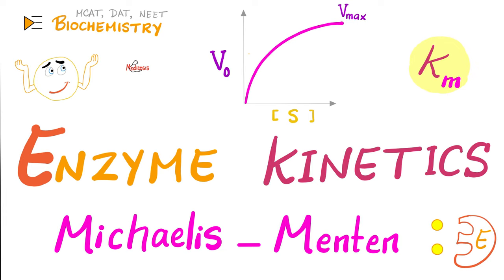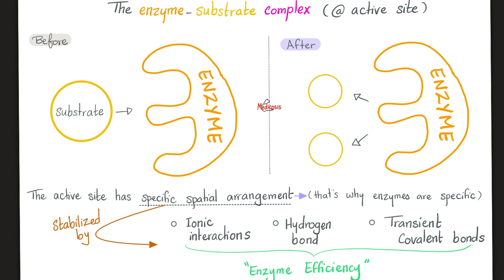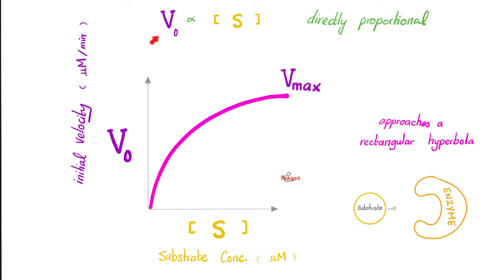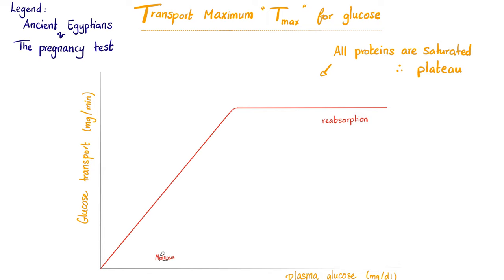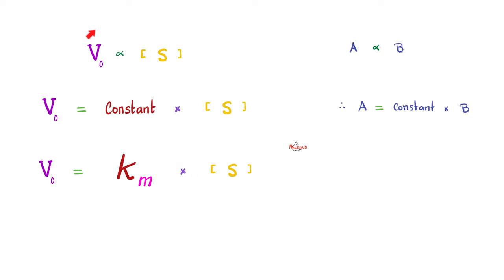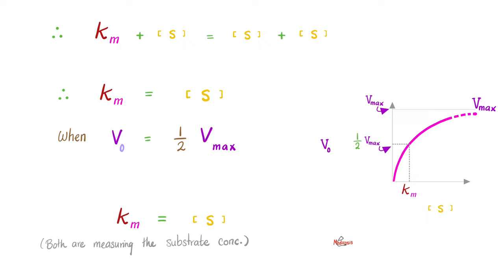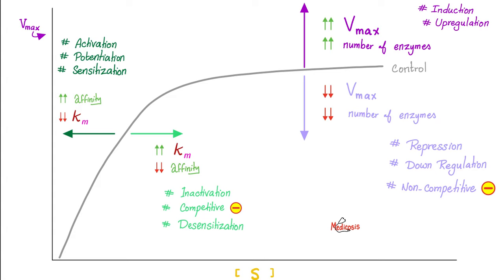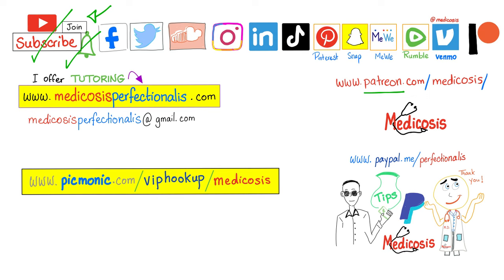Michaelis-Menten Equation & Enzyme Kinetics - Biochemistry Series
Michaelis-Mentin Equation and Enzyme Kinetics | Substrate concentration, Velocity, Rate of chemical reaction,  Vmax, Km (Michaelis-Menten) …Biochemistry Lecture Series for MCAT, DAT, NEET.

Happy studying!!